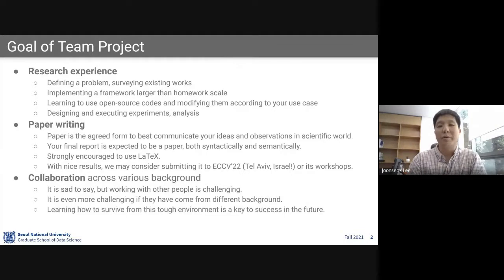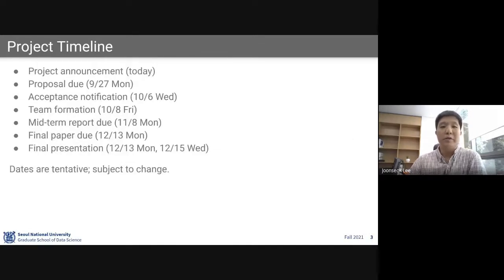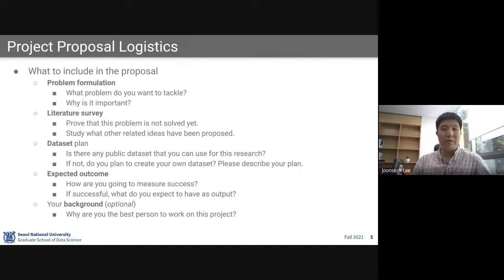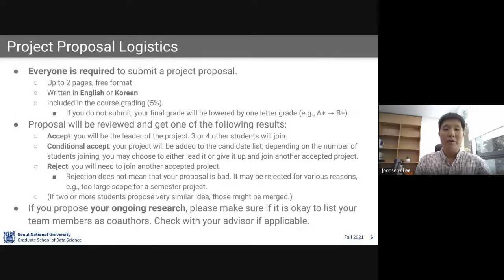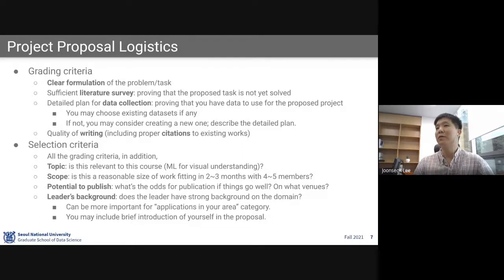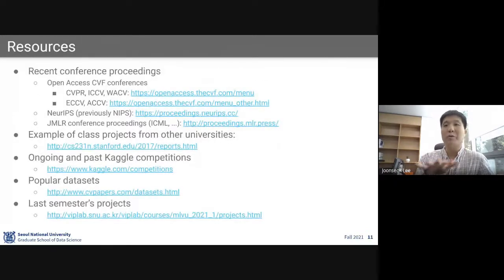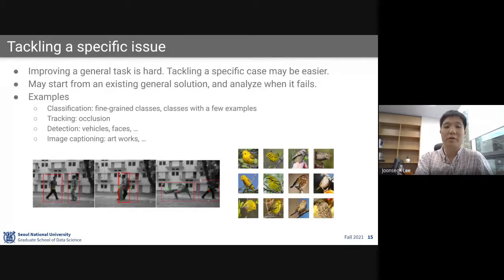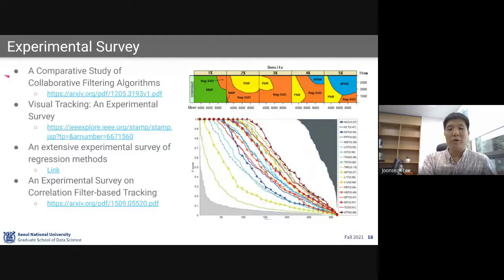Project Proposal Announcement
2021 Fall